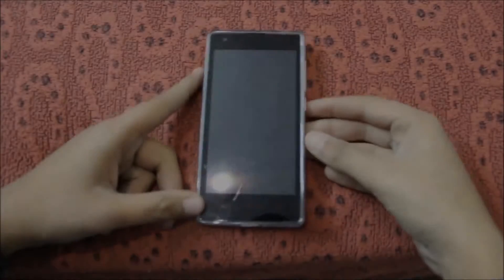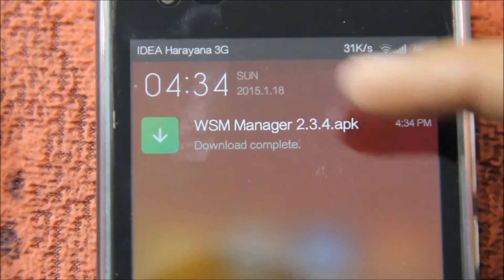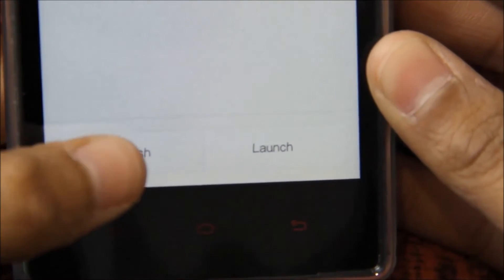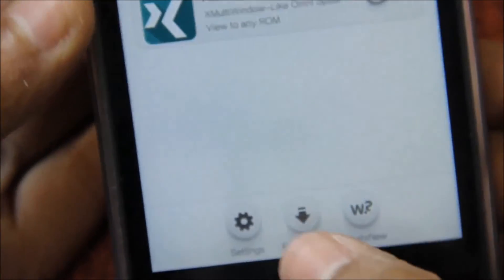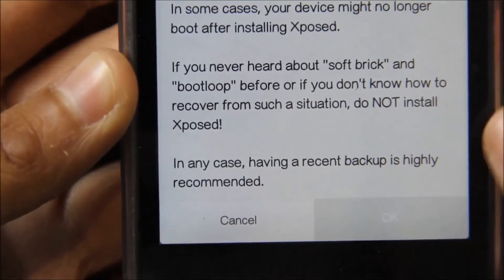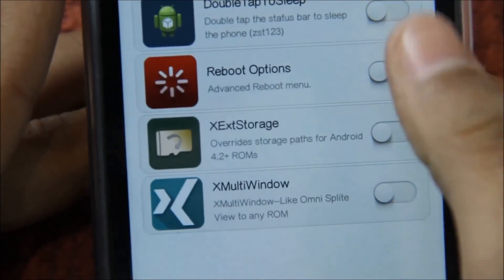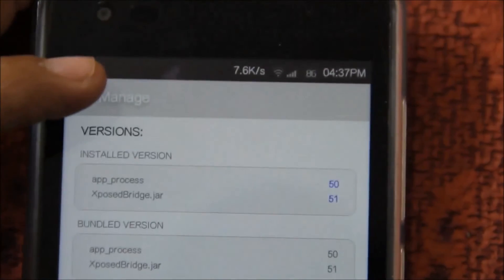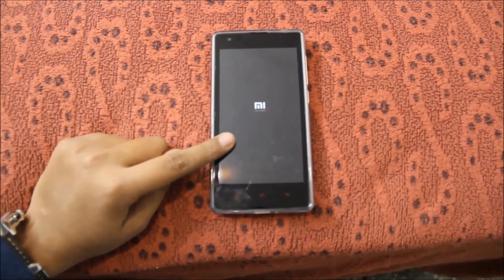How to INSTALL WSM Tools/Manager on Redmi 1s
WSM TOOLS-  sh.st/udp9A